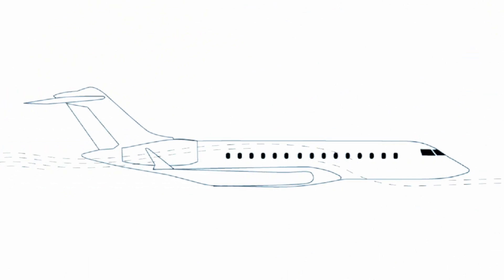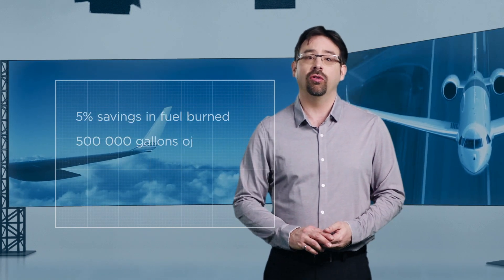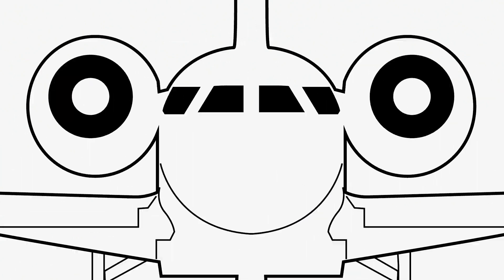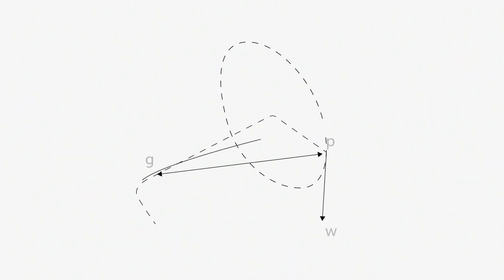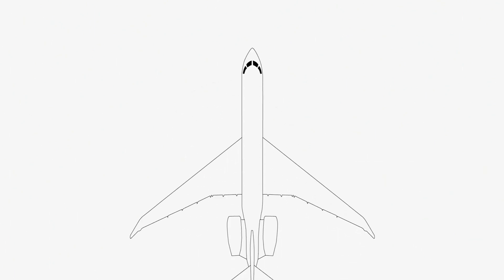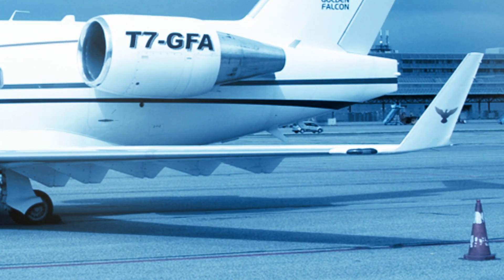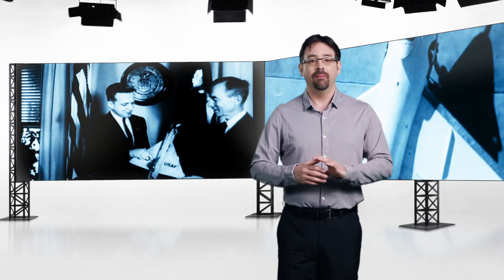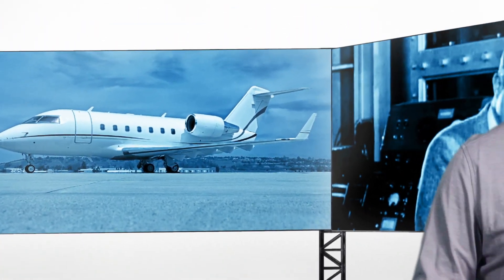Ask an Engineer - EP3: Why are the tips of wings sometimes bent upwards?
The third episode of ASK AN ENGINEER series is here! Once a month, our Bombardier engineer will demystify the science behind the making of planes and trains.

Get your questions answered by our engineers by submitting them here--»